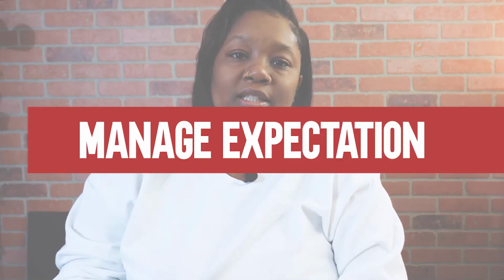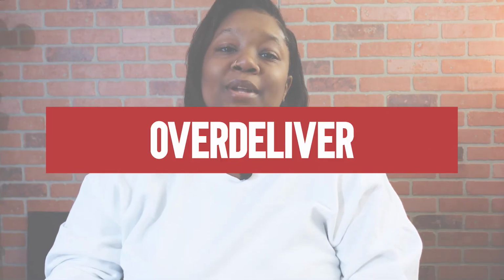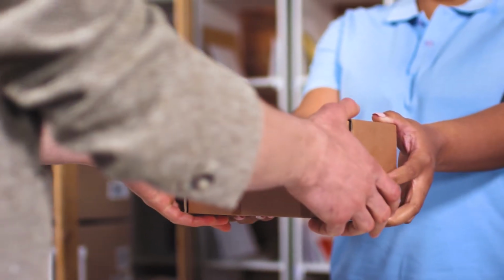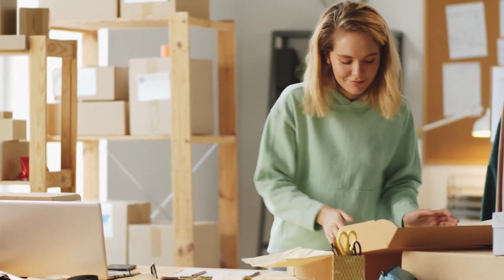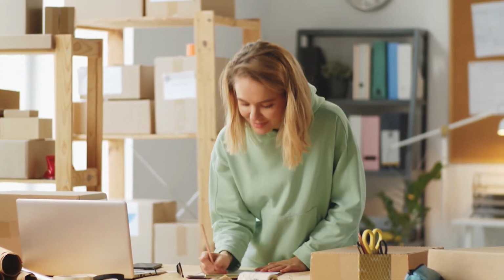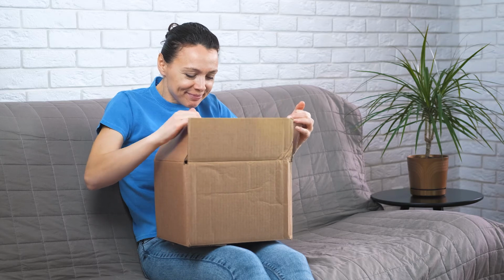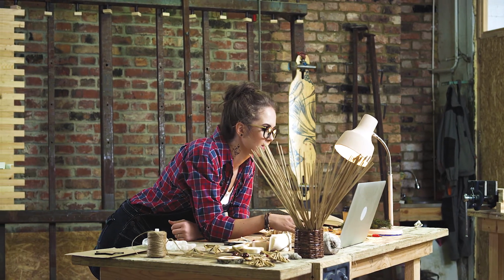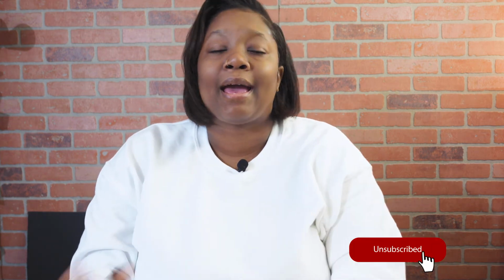Doing THIS Simple Trick Increases Reviews On ETSY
Hi, Guys in this video I'll be sharing my tips on how I get 5-star reviews on Etsy. Use some of my tips and let me know how it worked out for you!

Shy
1800 Ashbourne Rd
Elkins Park, PA 19027

//CAMERA GEAR USED:
○ My camera ZV-1 ➡︎
○ Vlogging camera ➡︎
○ SD card ➡︎
○ Studio lights ➡︎